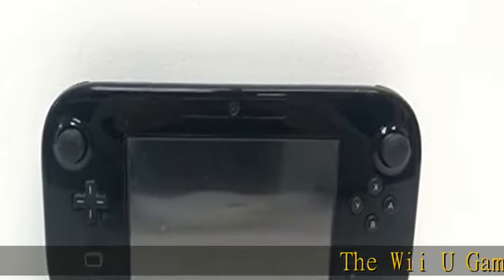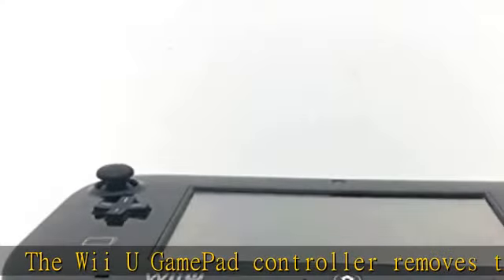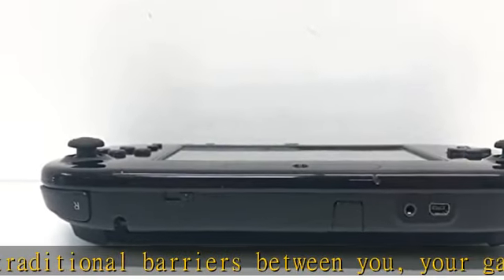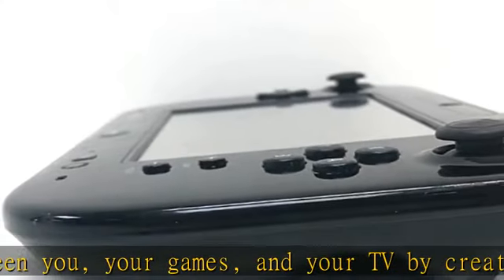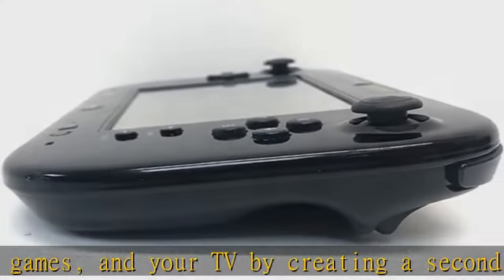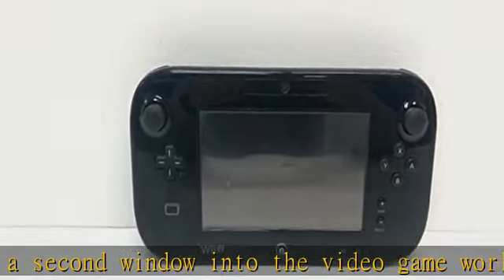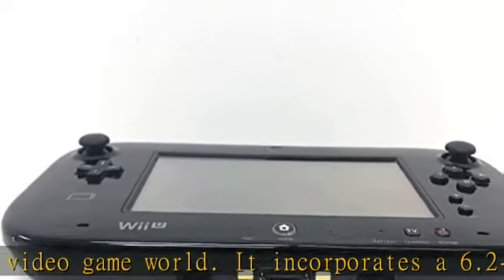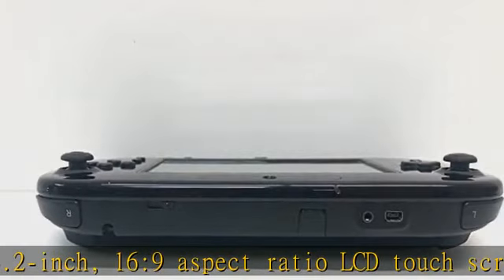Replacement Official Authentic Nintendo Wii U Gamepad [Black] - Bulk Packaging